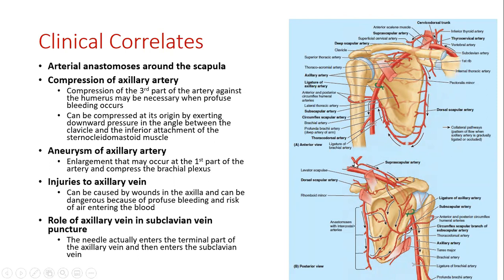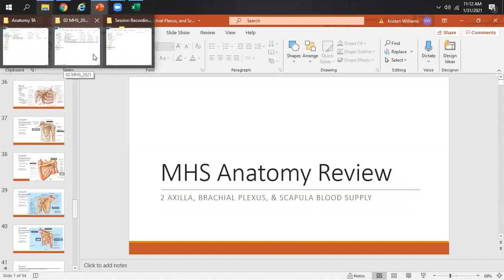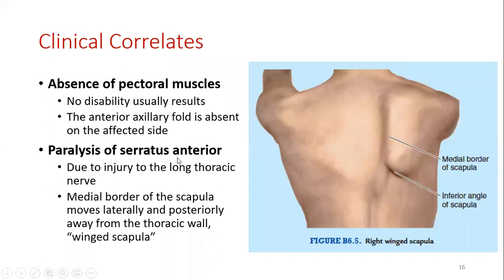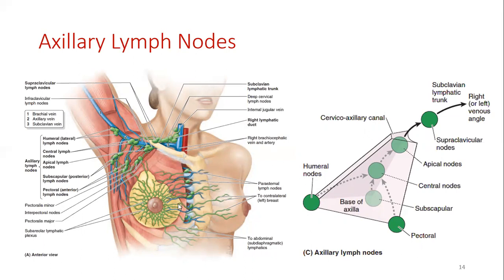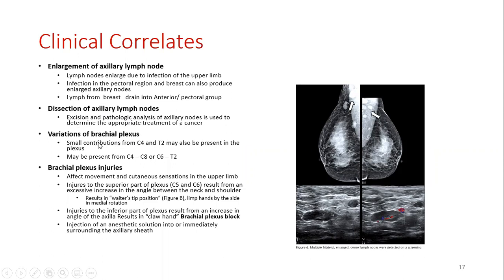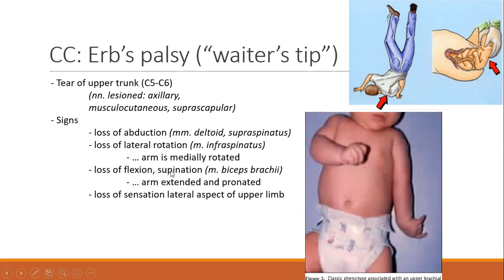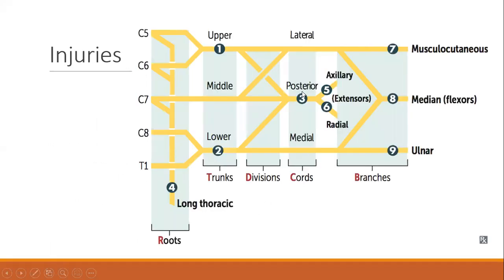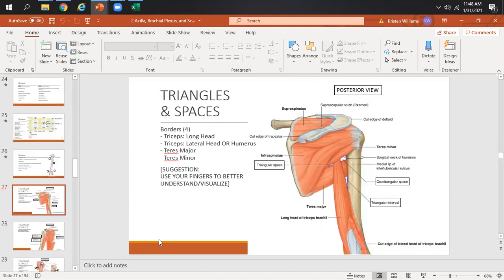02 1 31 2021 Axilla Clinical Correlations